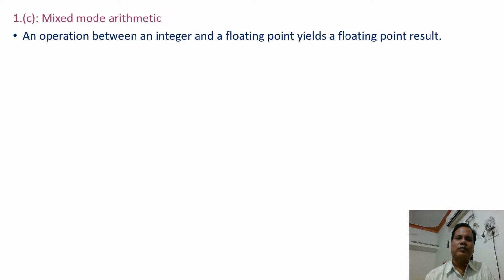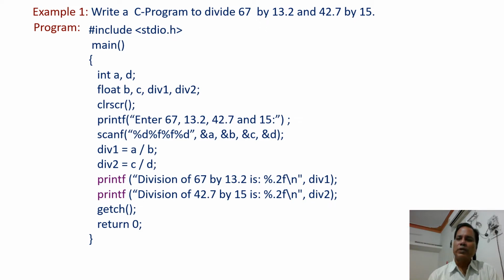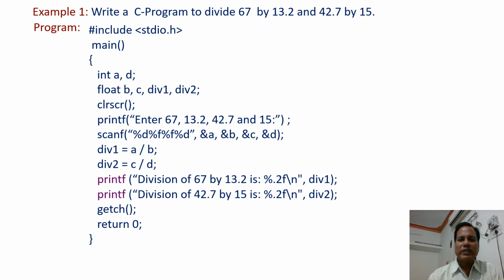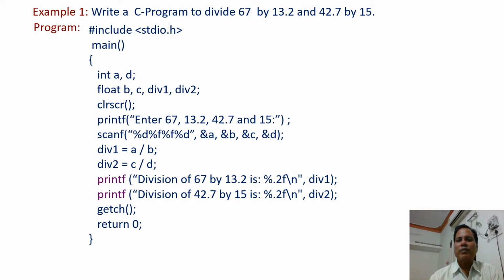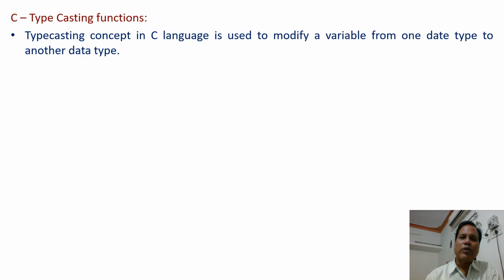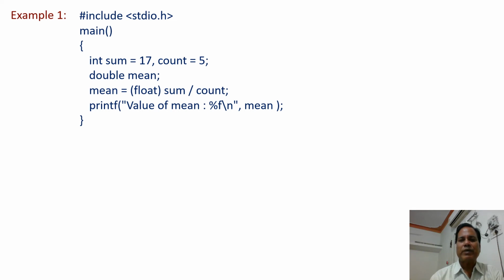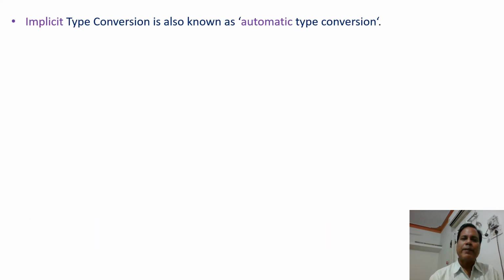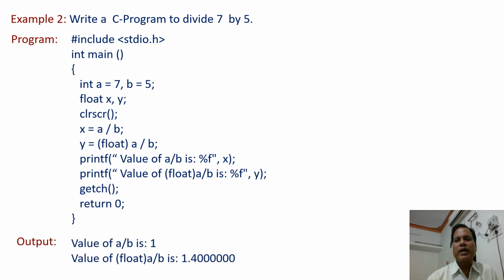1 13 Arithmetic Operators Mixed Mode And C Type Casting Function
This lecture explain mixed mode and C type casting function in C Programming.